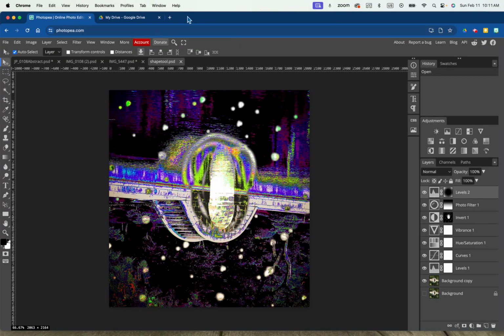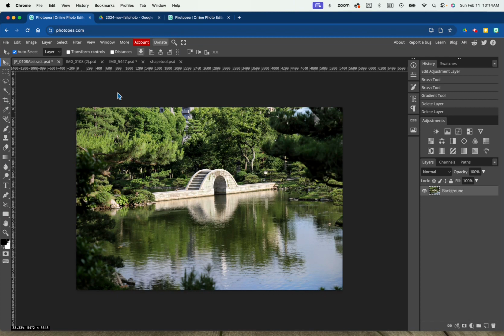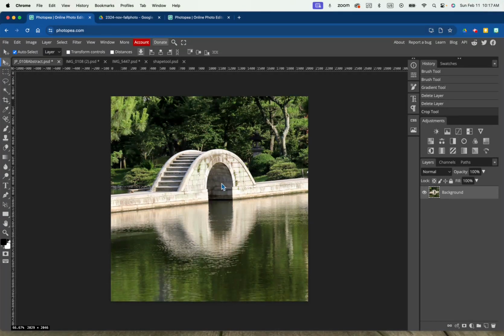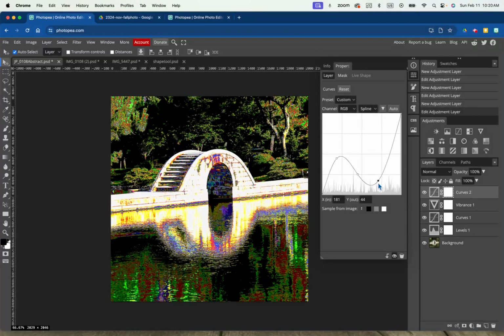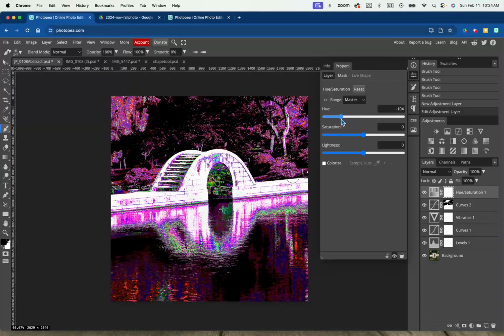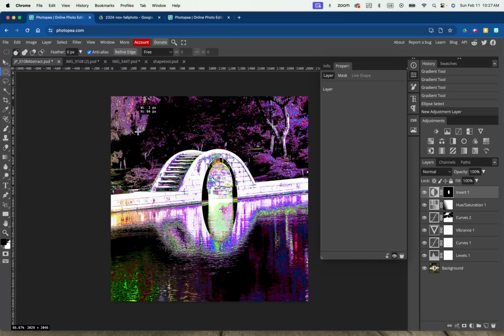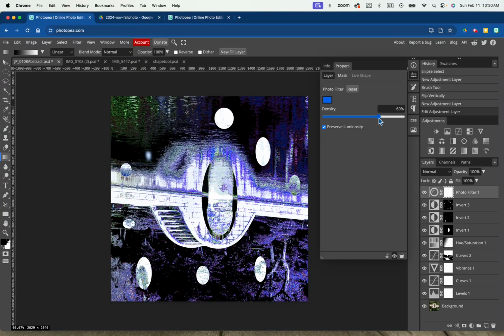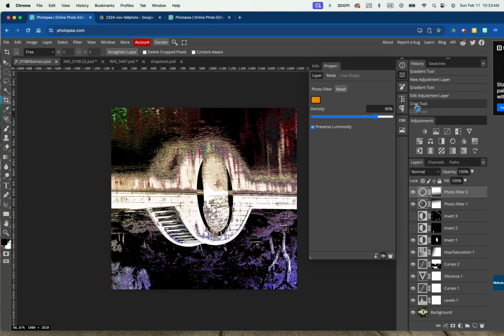Abstract Photo Editing in Photopea.COM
For those editing in Photopea.com rather than Photoshop... here is the tutorial on how to abstract your photos.

It covers adjustment layers, and using masks to alter only certain parts of the photos.